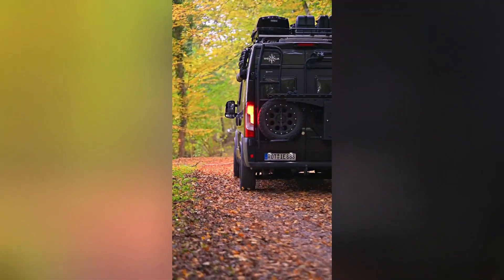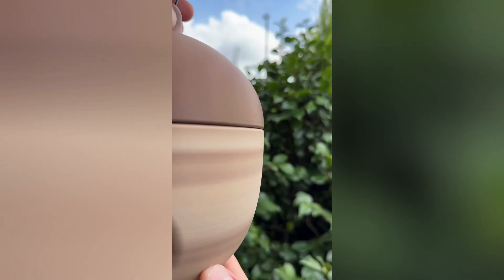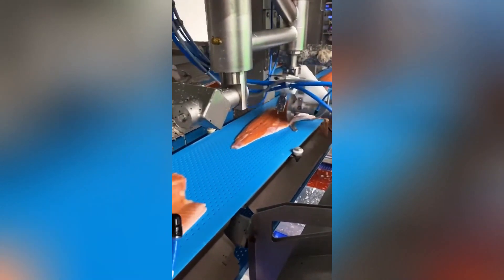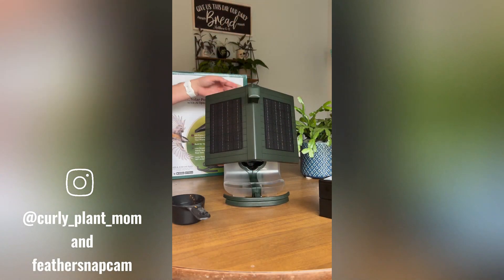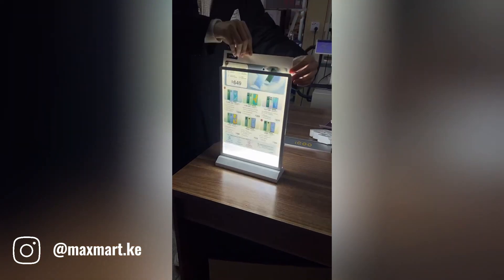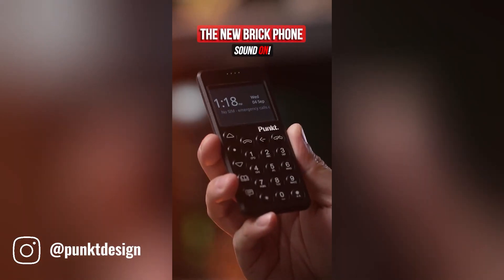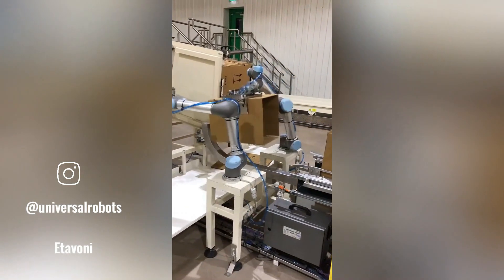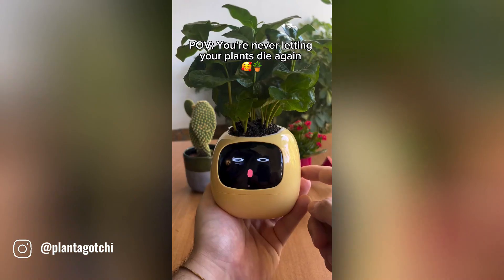AMAZING INVENTIONS THAT ARE MIND BLOWING | Future inventions